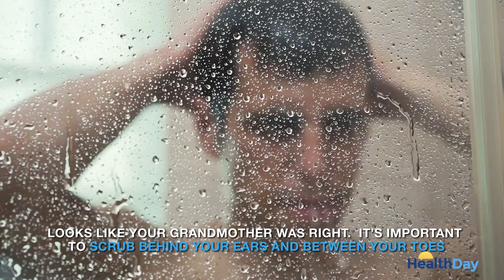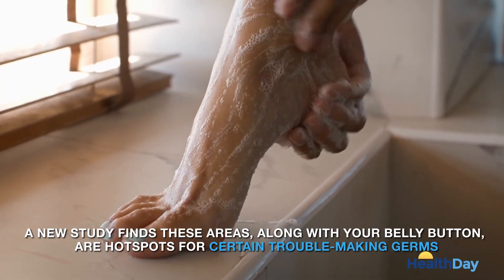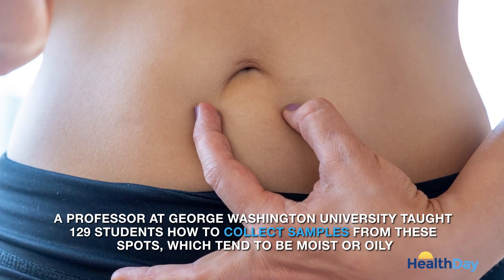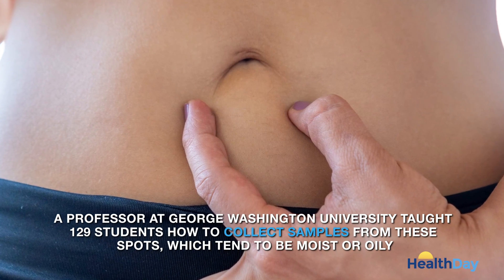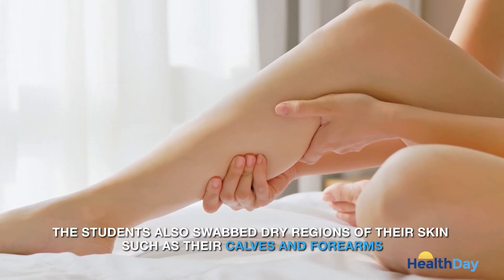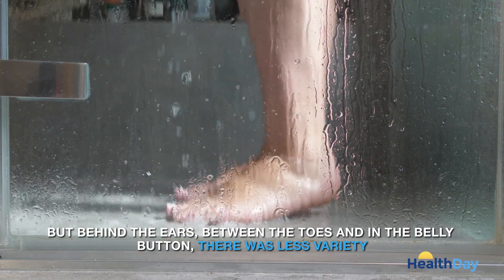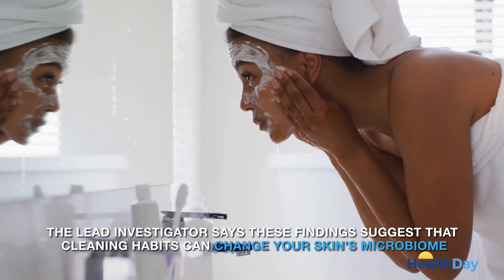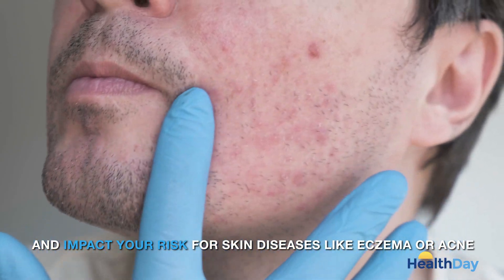Trouble-Making Bacteria Like These 3 Skin Regions Best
A new study finds potentially harmful bacteria often dominate certain areas of skin, including behind your ears and between your toes.